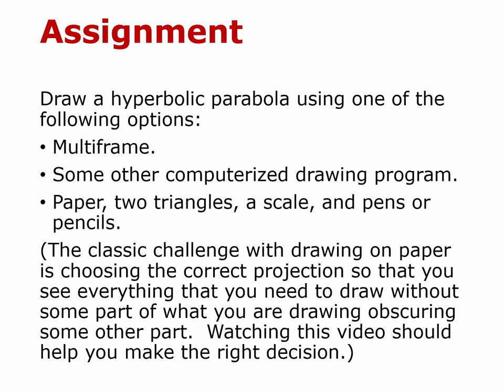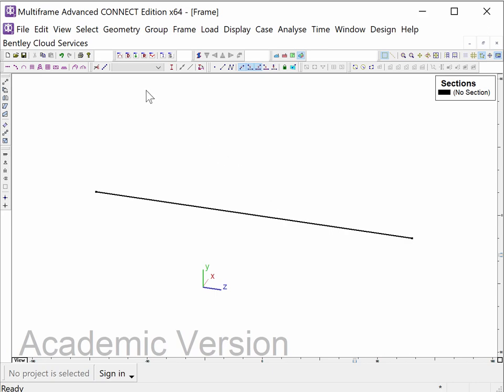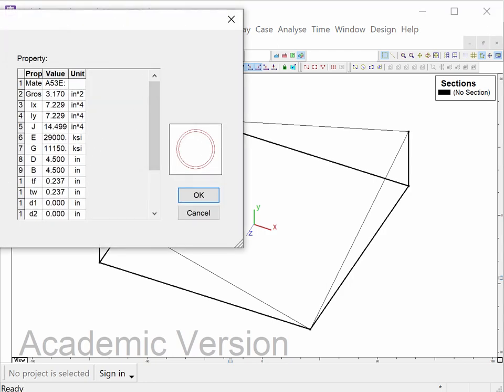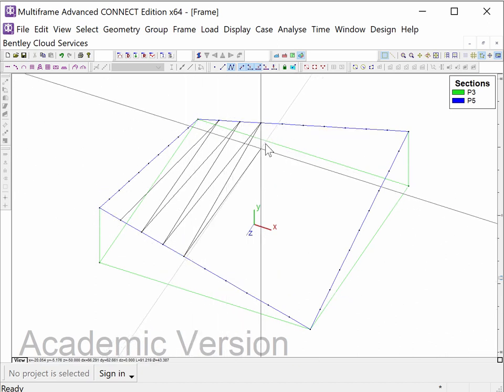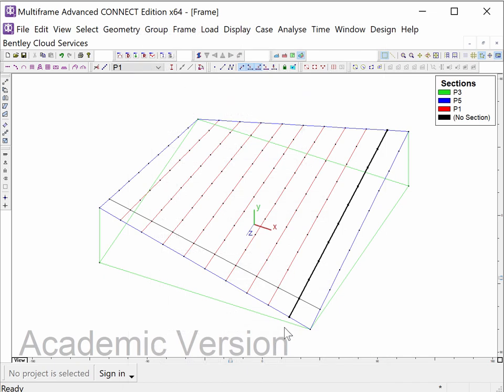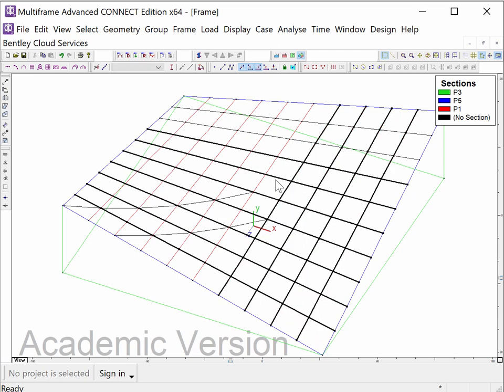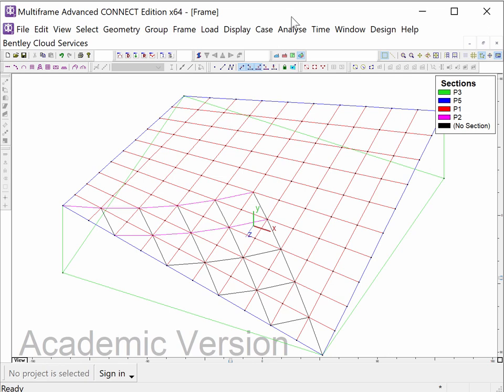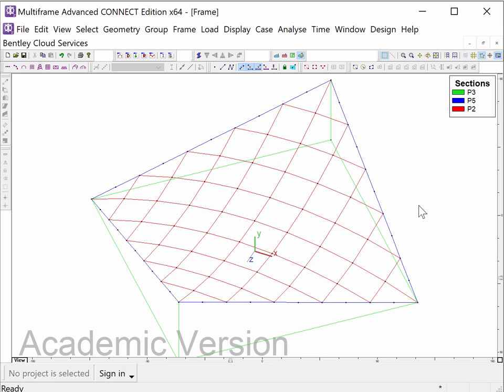08 2 2 C Hyperbolic Paraboloid Vaults Generated by Directrices - Assignment